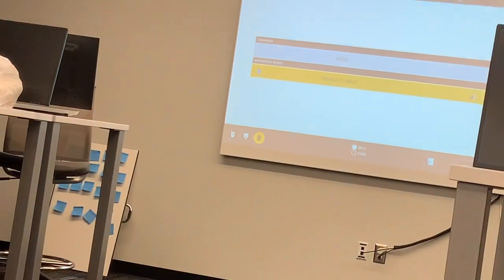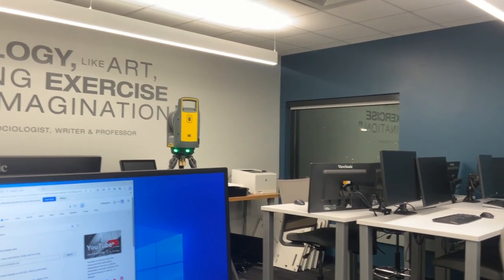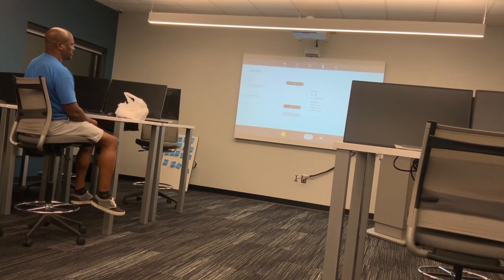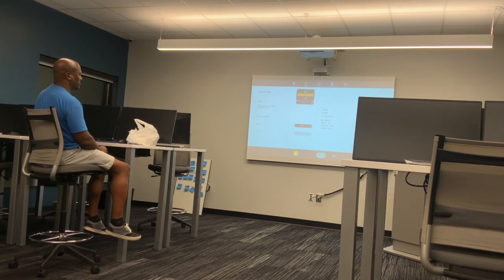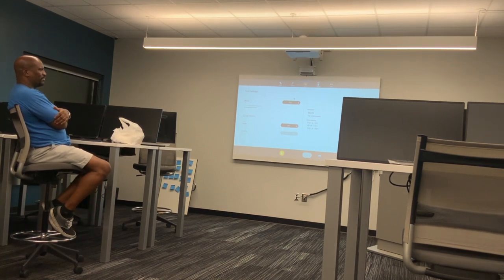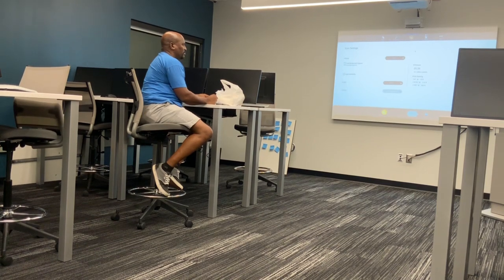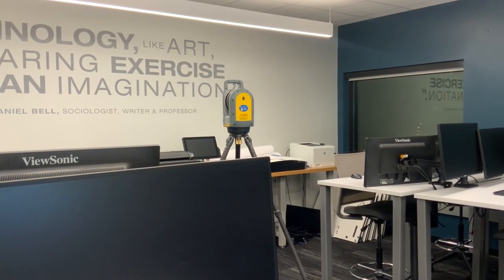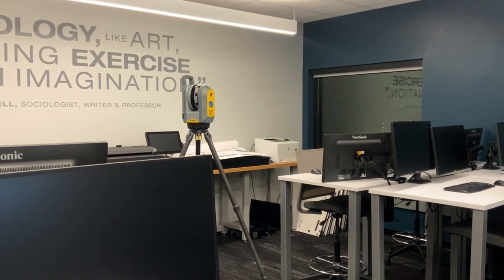Trimble Cad Training part 2